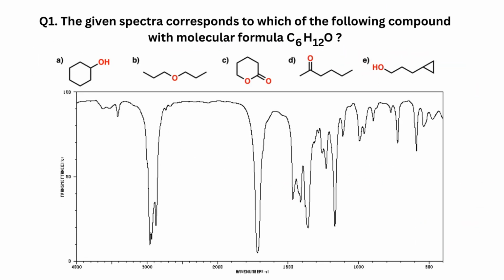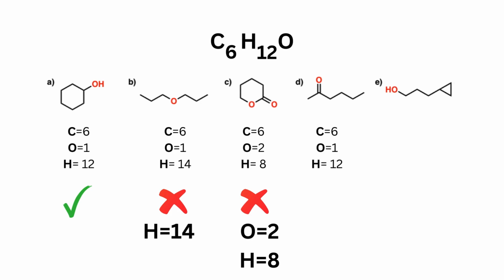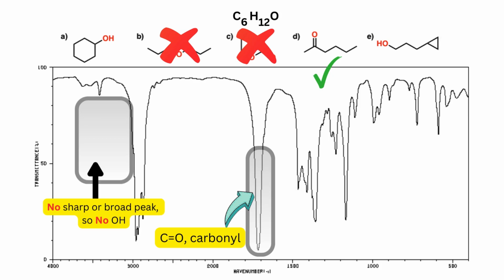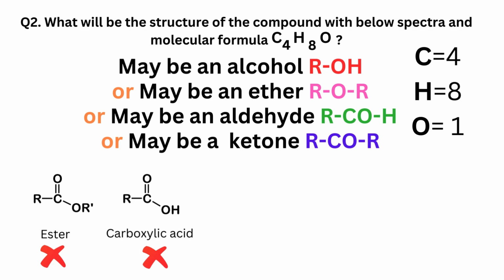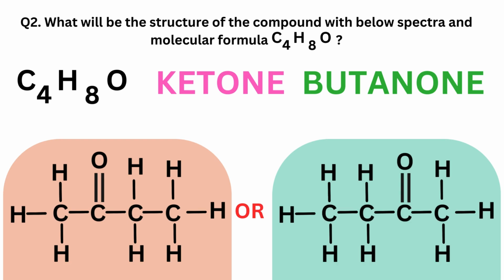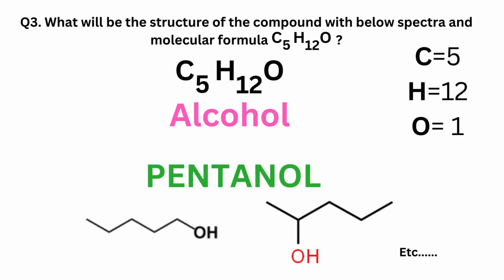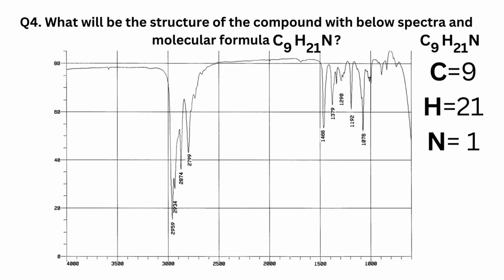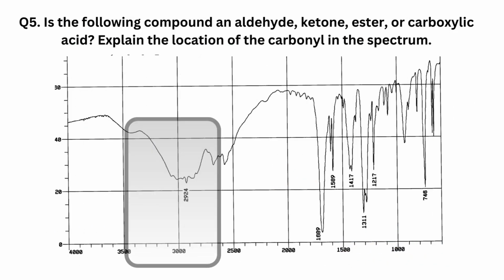Let's identify organic compounds from their IR Spectra.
Unleash your identification skills and see how many answers you can get right! @LearnwithUs-Arshi